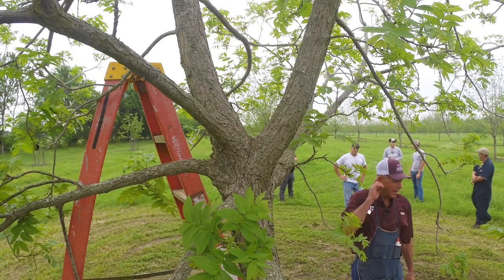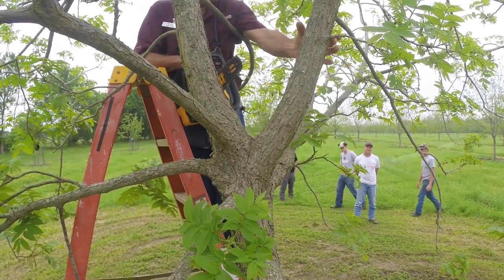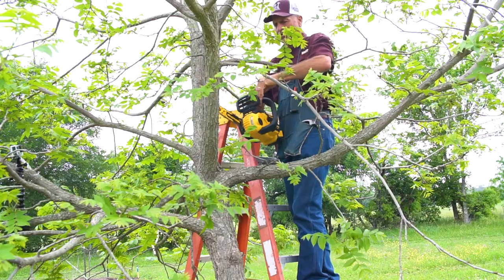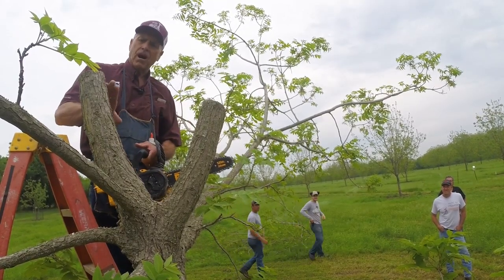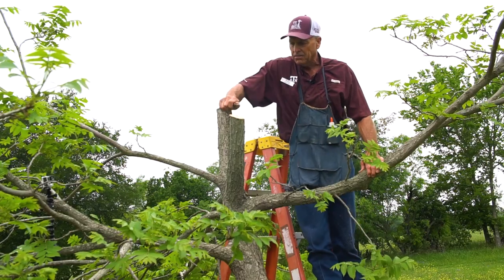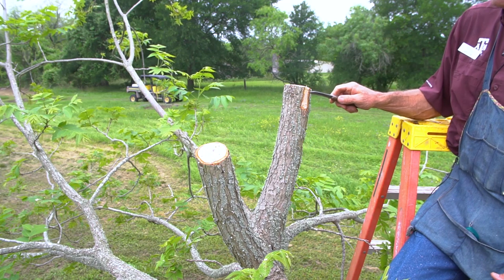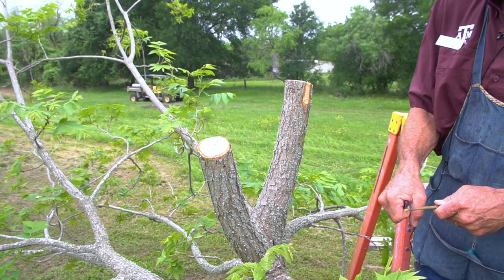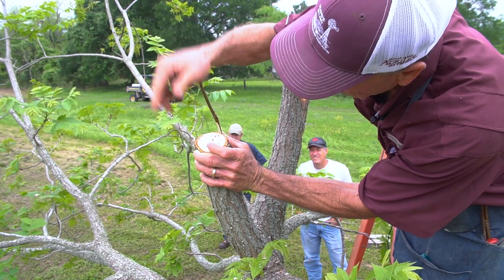How to graft large trees - Top Working Larger Trees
Texas A&M AgriLife Extension Pecan Specialist Dr. Larry Stein shares how to graft trees and about top working larger trees.